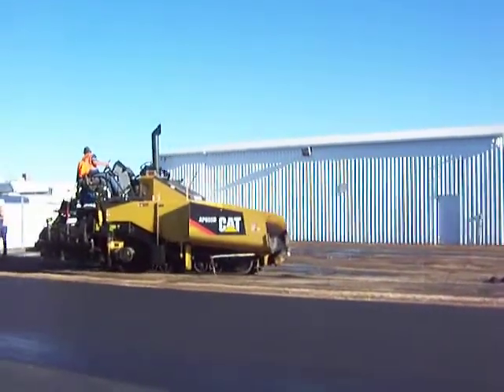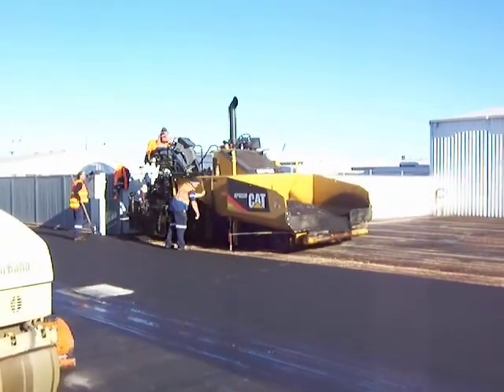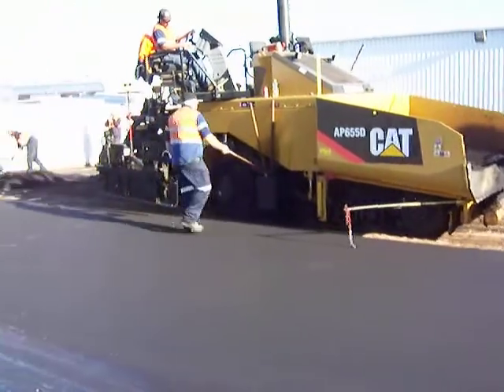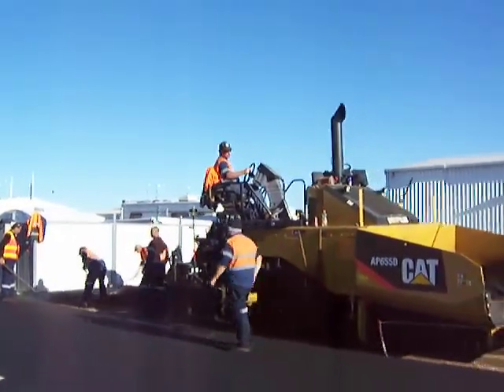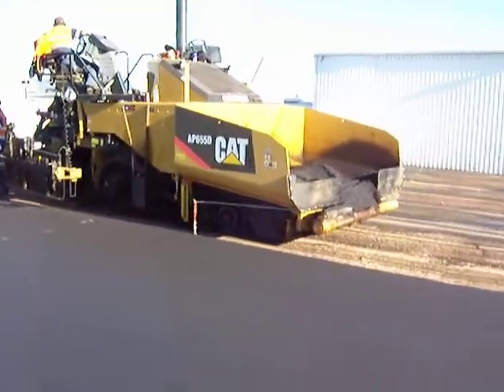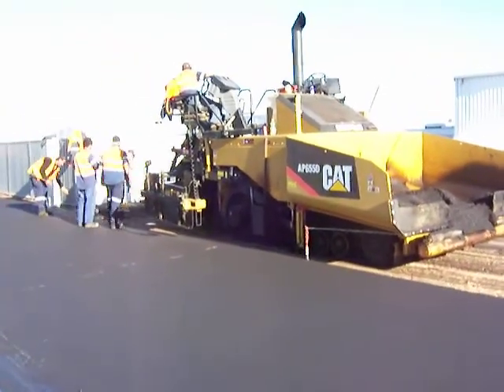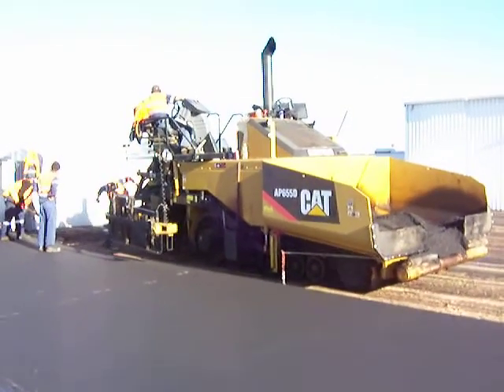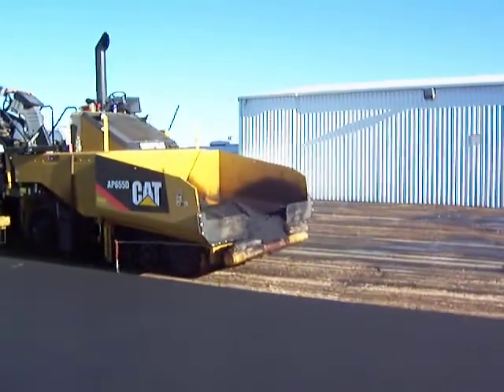Asphalt Swan Hill - Laying Next Asphalt Strip Video 6.mov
Welcome back to Asphalt Swan Hill. Today's video is taking a look at the process of laying an adjoining strip of Asphalt along side the previous one. This is a crucial part of the process that we need to get right to make sure we have a smooth join.

If you have any questions about this video or how we might be able to help you in the process of your Asphalt Swan hill requirements, please visit our